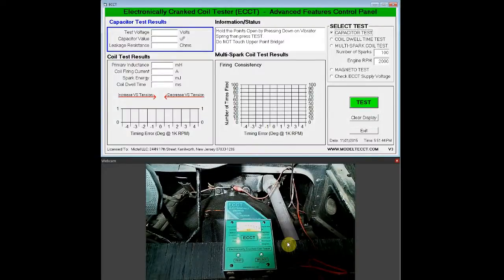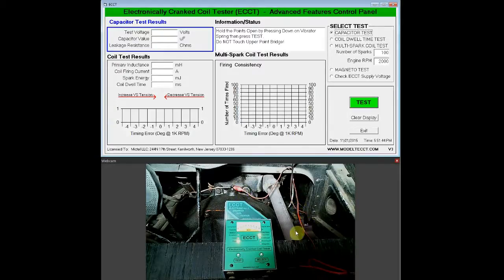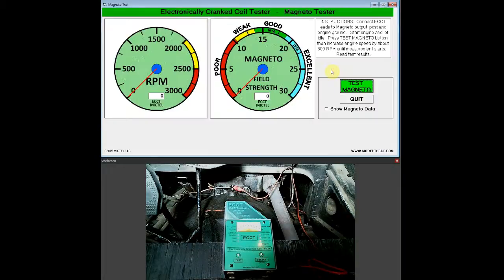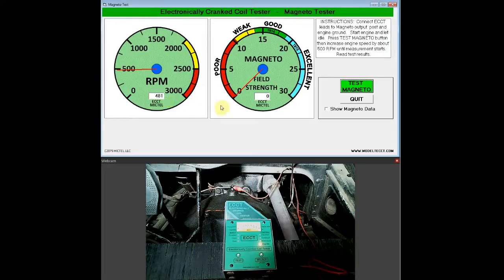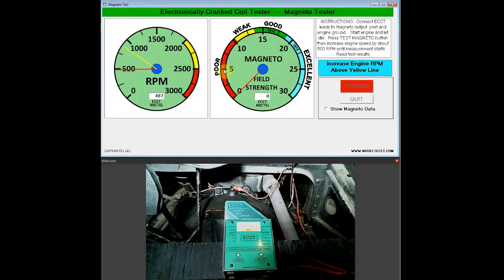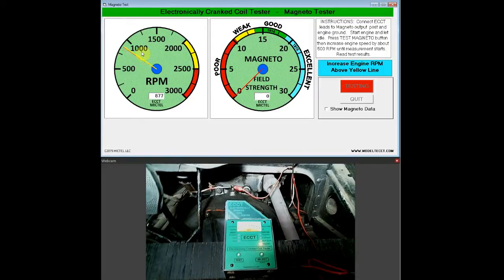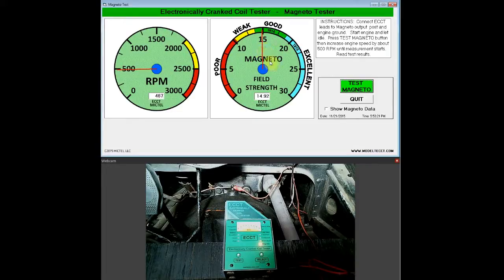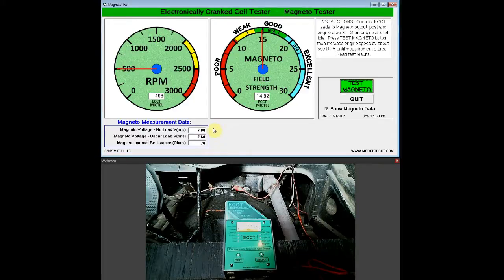ECCT Magneto Test Demo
The ECCT magneto test function is an optional feature which permits the ECCT to test the output of the Model T magneto is suitable to properly operate coils.  The magneto test can be run standalone on the ECCT or provide a graphical and numerical display of the test data on a PC using the optional Advanced Features Software as illustrated in this video.  for more information and to order.